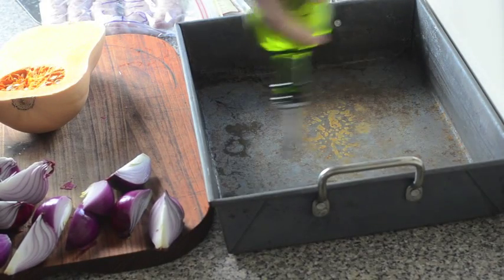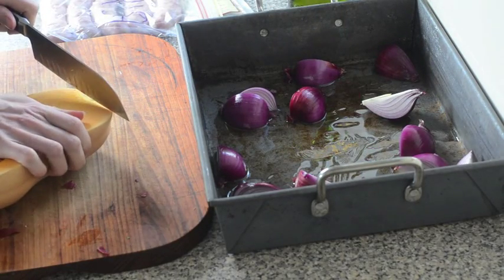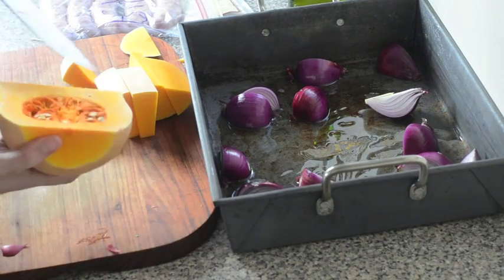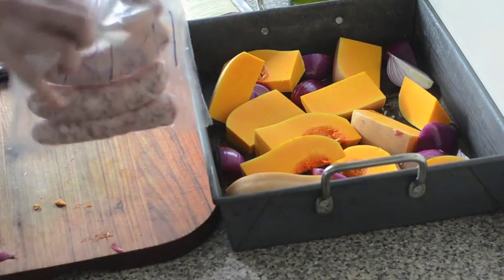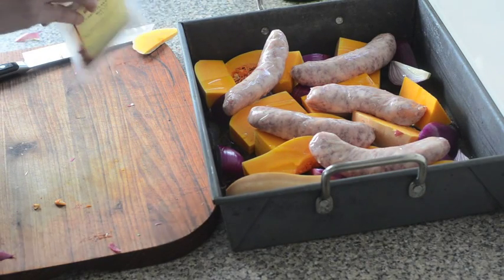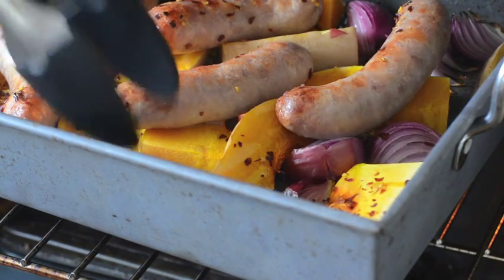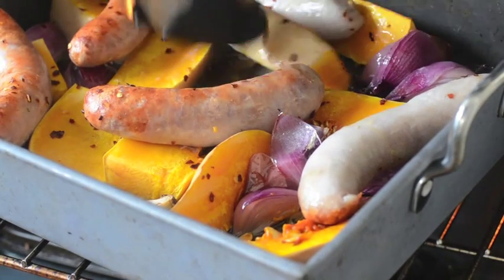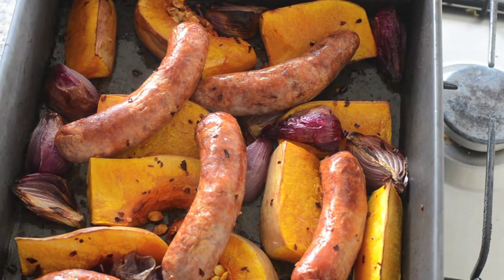magic sausage supper